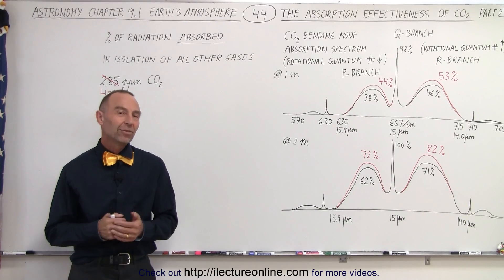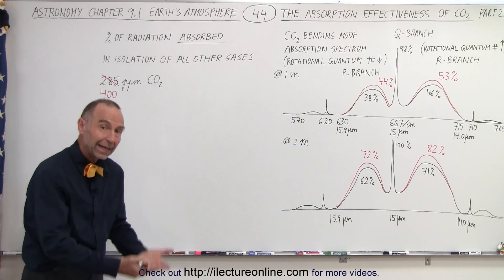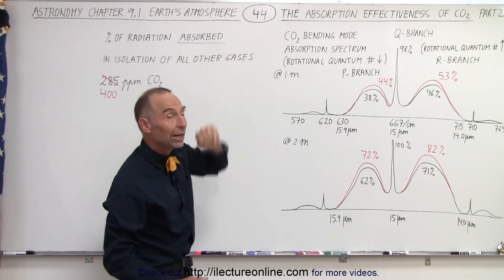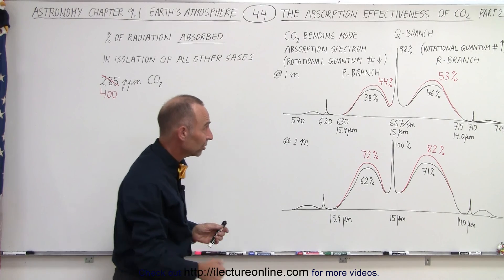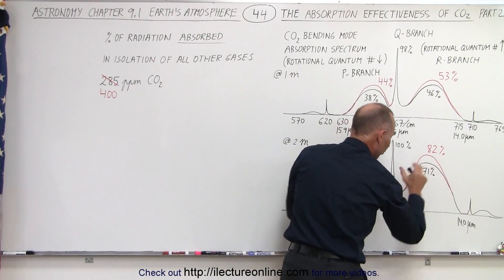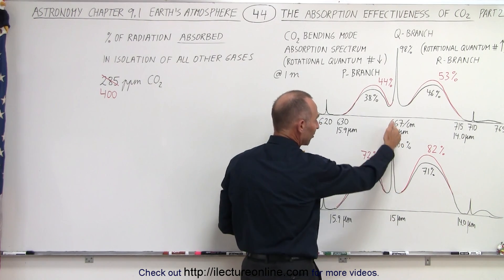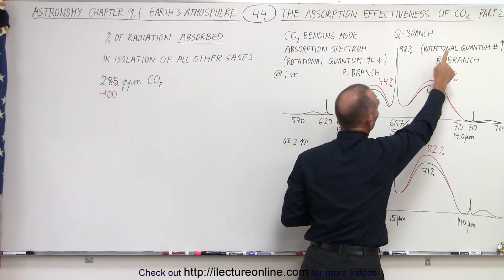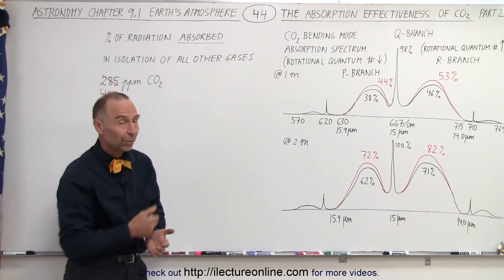Astronomy - Ch. 9.1: Earth's Atmosphere (44 of 61) The Atmospheric Effectiveness of CO2? Part 2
In this video I will, continue from the previous video, further explain the ability for CO2 to absorb the energy radiated from the surface of the Earth using 2 hypothetical examples of CO2 concentration of 400ppm (CO2 at today's level) instead of the previous video of 285ppm (concentration before the Industrial Revolution) at 1 meter and 2 meters above the Earth's surface. (Part 2)